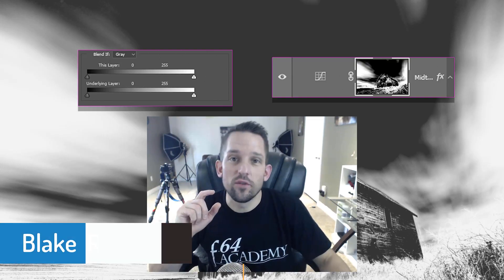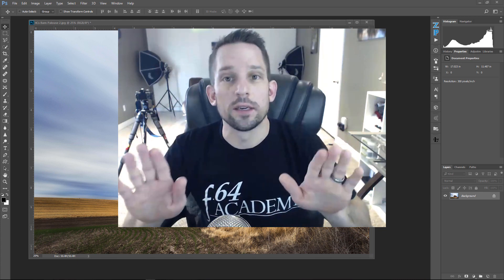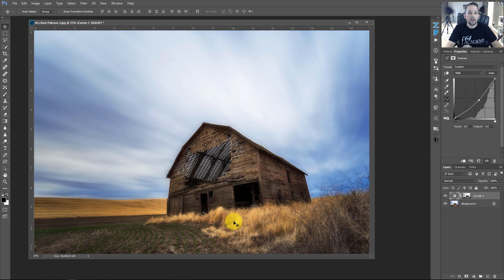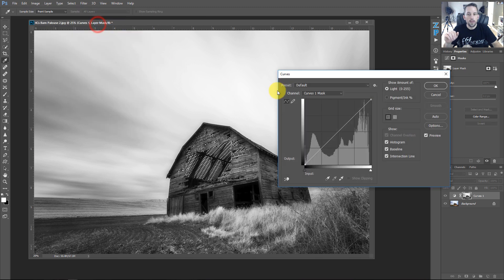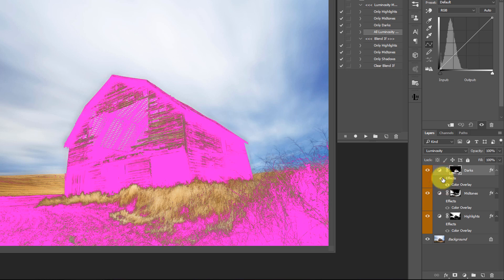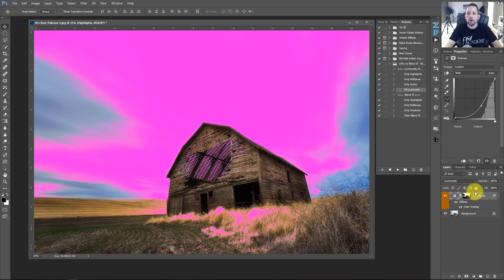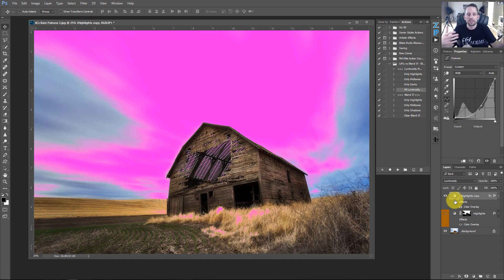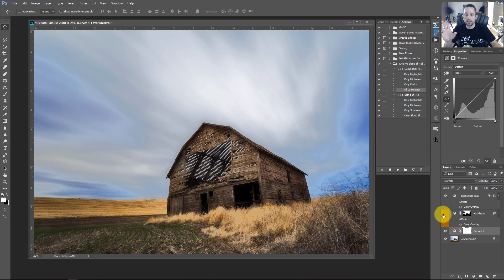Luminosity Masking versus Blend If in Photoshop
The pixel bending fight of the year!

I get this question all the time, “Blake, what is the difference between using Blend If and Luminosity Masking?”  It is a great question, and my answer usually goes something like this:

Luminosity Masking and Blend If are, by their nature, very similar.  Luminosity Masking is a snapshot of a selection while Blend If can be used to make the same selection but will hybridly change based on the luminance values below it.

And that my friend is how you lose the audience in a heartbeat!  It sounds confusing when you say it like that.  It can be tough to wrap your head around a selection that changes based on the luminance values beneath it, especially if you are used to traditional masked selections.

Luminosity Masks are great for making extremely accurate selections of your images.  They can be used to segregate tones and colors in your images so they can be modified individually without affecting other parts of the photo.  They are also great because you can very easily see what is being affected in your image by previewing the mask by pressing ALT(Option on a Mac).

Blend If, while normally looked at as a Layer Style modifier, can also be used like Luminosity Masks.  If you familiarize yourself with tonal pixel values ranging from 0-255 you can break your image down into tonal zones and protect areas of your photo from being affected by a modification or segregate zones similar to Luminosity Masks.  Unfortunately, they are difficult to preview on their own which usually confuses the user.  However, if a layer has blend if settings in place, the selection you created with the blend if adjustment changes based on the luminance values beneath it.

Is one technique better than the other?
Absolutely not!  They each have their advantages and can work very well together.  Oh, wait, sorry… you came here for a fight.  I regret to inform you that before the epic battle the two were hanging out in the locker room and instead of arguing, found out that they worked very well together and called off the pixel bashing competition.
There is good news, though, in this tutorial, we will explore the basics of both Luminosity Masks and Blend If and then show you how you can have even more control over your images while you edit.  In this “epic battle,” everyone wins!